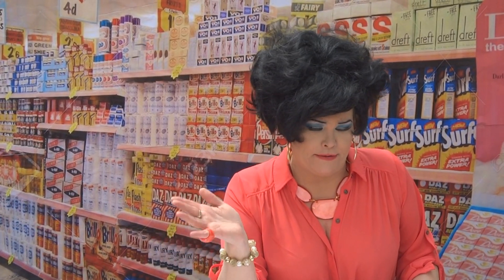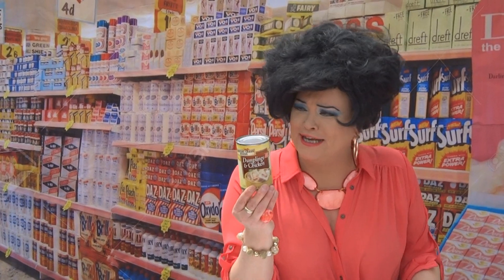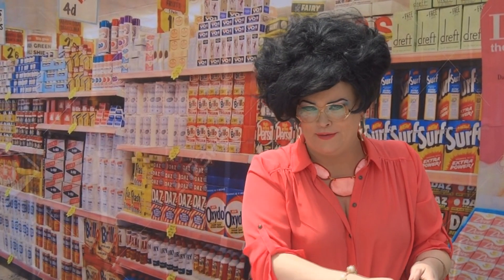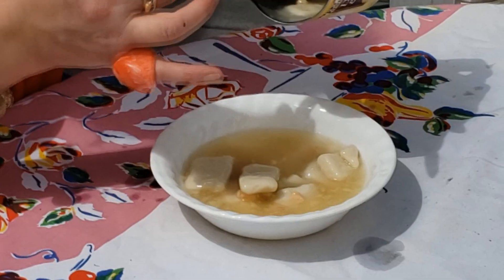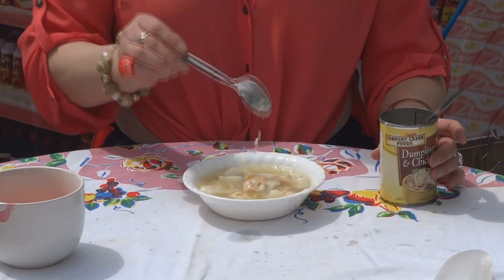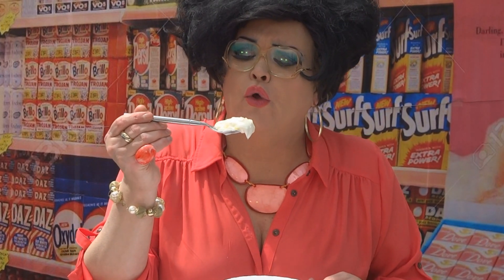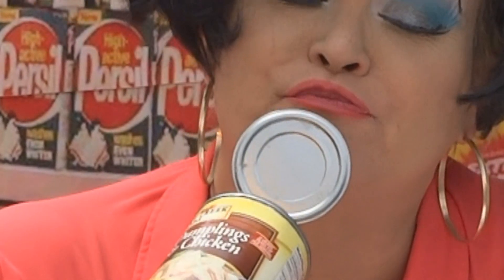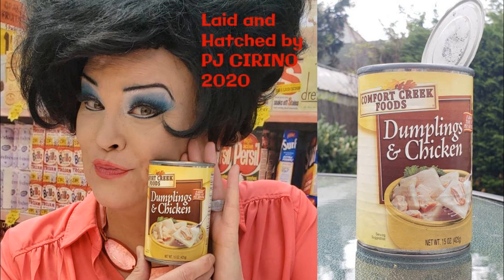Aunt Barbara Takes a Dumpling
Aunt Barbara tries  "new" food product.  Delicious!